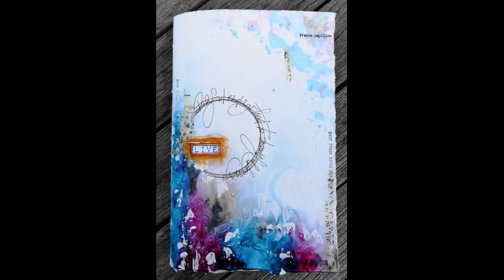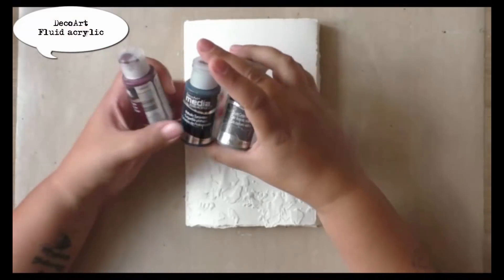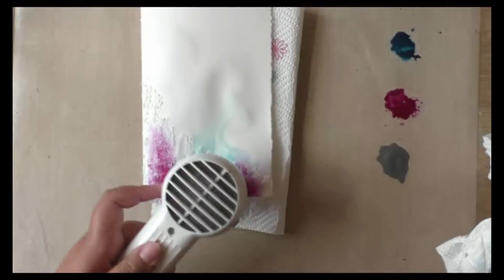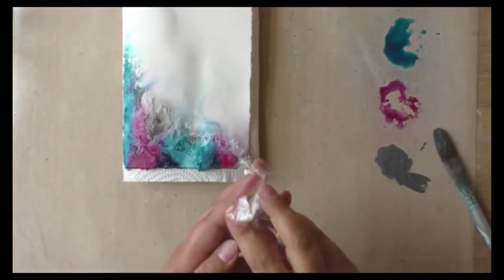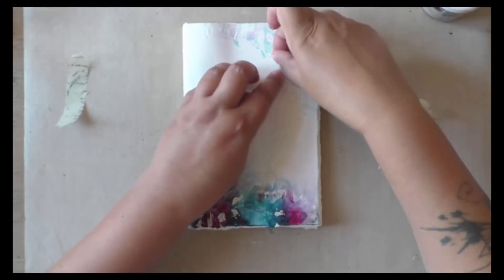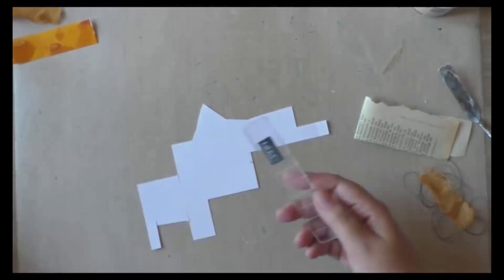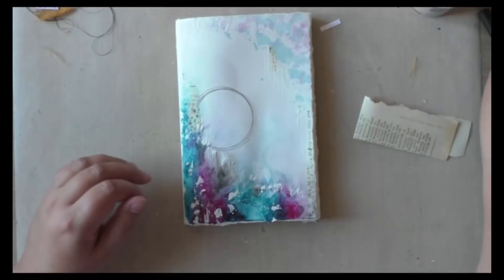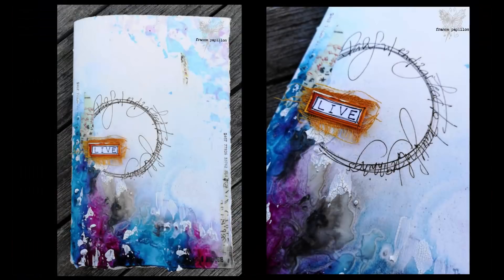142 'Live'... art journaling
A time lapse video of my week 142 Journal on Monday series.